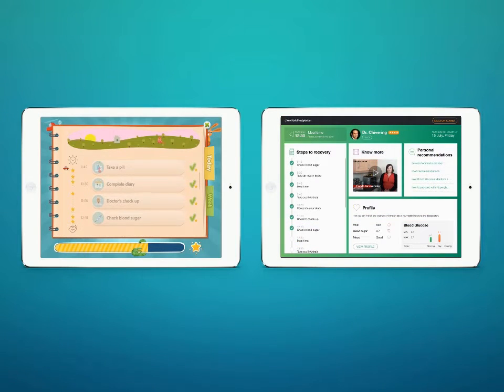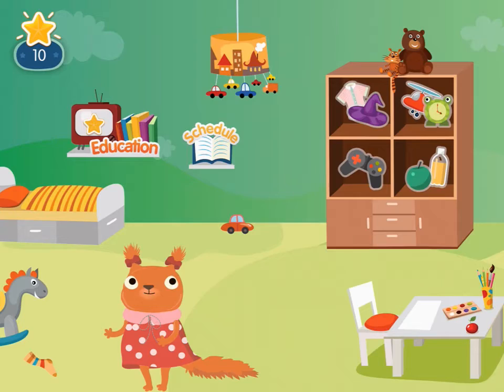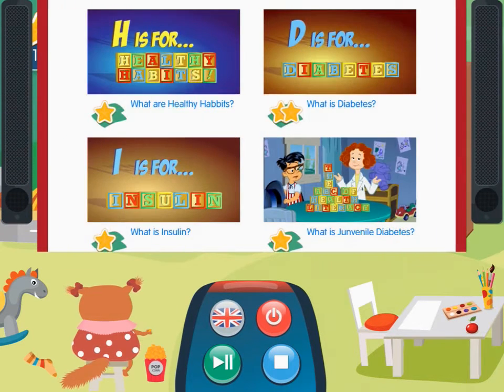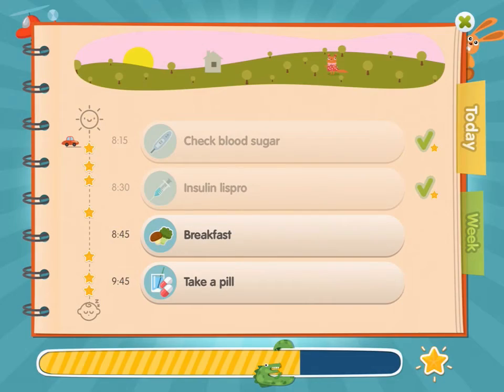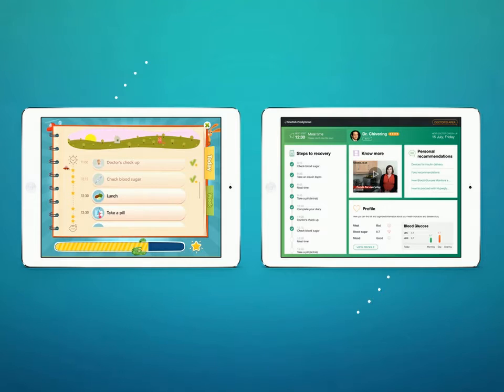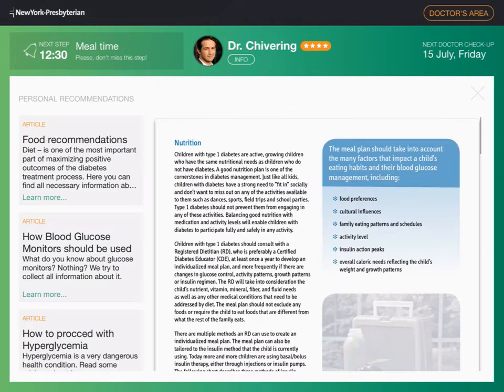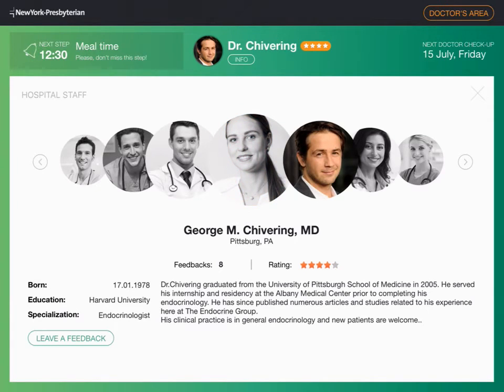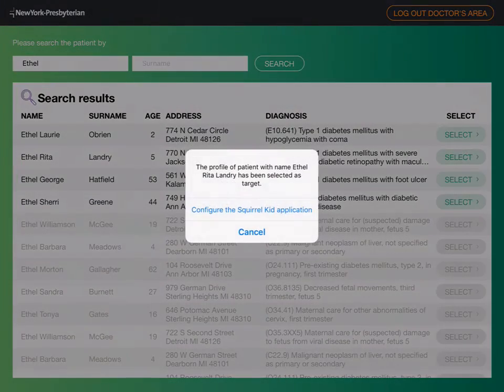DataArt Care Companion - a complete patient engagement solution for children and their families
Engaging kids in health decisions is a much more difficult task than it is with an adult. It is twice as difficult when in comes to managing chronic conditions like diabetes for outpatients.

With that in mind, we developed a prototype for a complete patient engagement solution that helps young patients recover faster, by guiding them and their family members throughout the treatment, providing comprehensive information about child’s state, and monitoring their progress, helping them adapt to new life-changing conditions, as well as maximizing health outcomes by self-education.

The solution consists of two applications - one for the child, one for the parents.